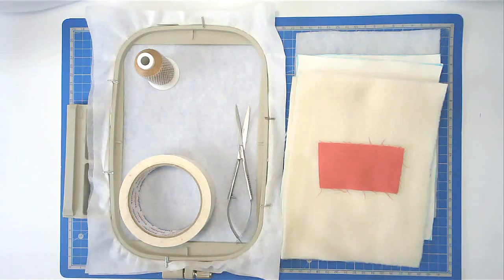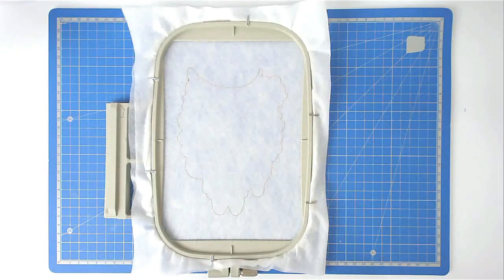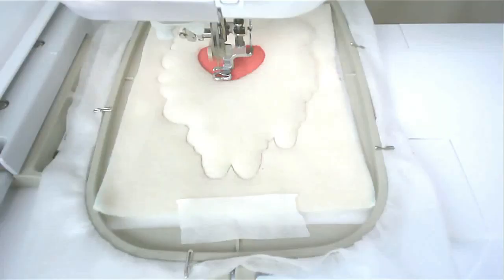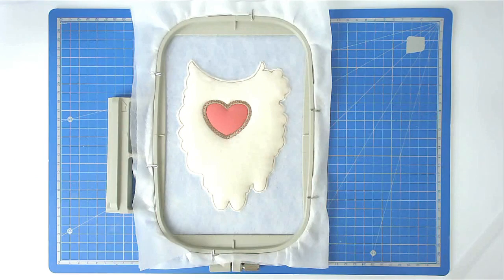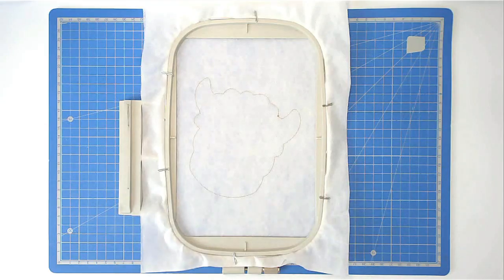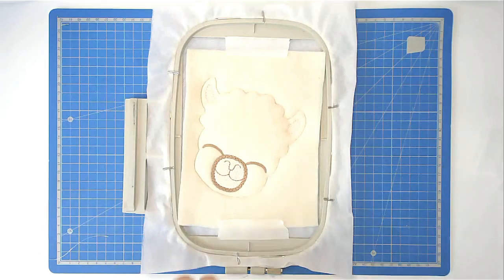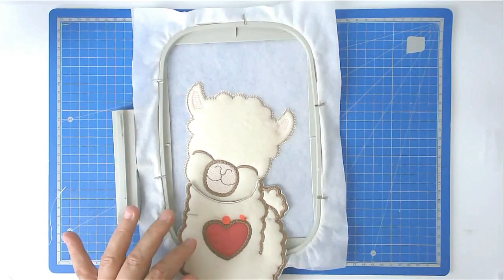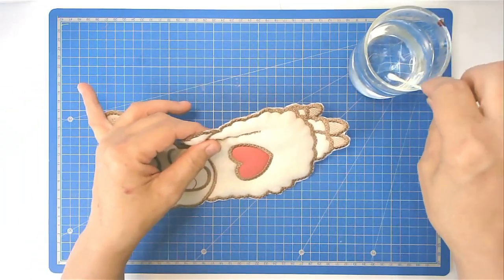Large Llama Applique - By Kreative Kiwi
I will show you how to make this super cute Large Llama Applique. Made in to easy hoopings this will look cut on bags, pajamas, jumpers, quilts, reading pillows, anything.

MY SUPPLIES

Happy stitching!

Hoop sizes

4x4 inch - 100 x 100 mm
5x7 inch - 130 x 180 mm
6x10 inch - 160 x 260 mm
8x8 inch - 200 x 200 mm
8x10 inch - 200 x 260 mm
8x12 inch - 200 x 300 mm